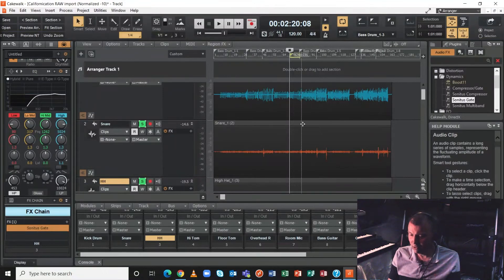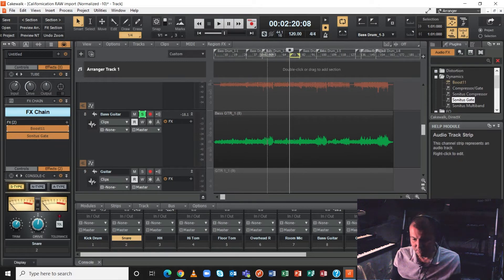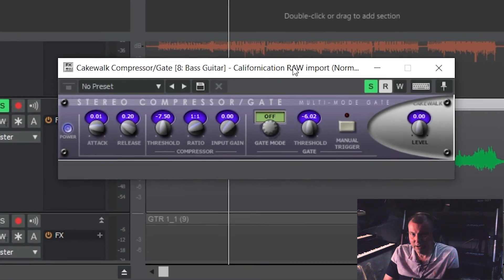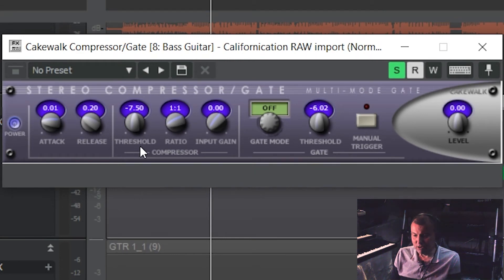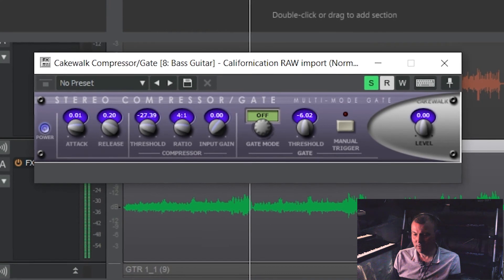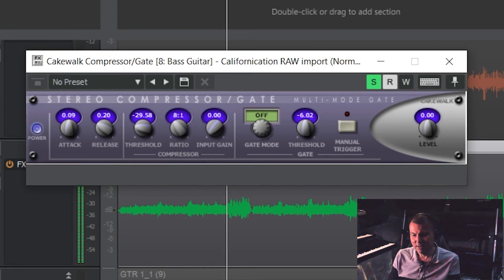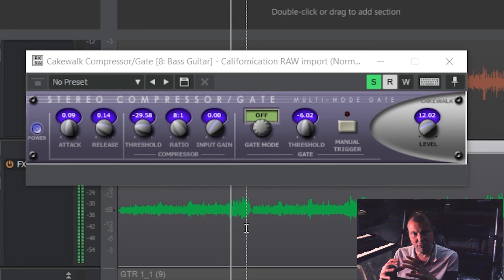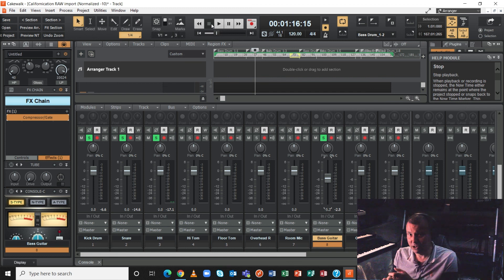Bandlab Cakewalk - Compression (Compressor/Gate Plugin)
Tutorial aimed at Level 3 Music/Music Technology students demonstrating how to access and apply the Stereo Compressor/Gate (as a compressor) in Bandlab Cakewalk. Explains what compression is; the essential parameters and how they work, and shows how it in action with a bass guitar track.